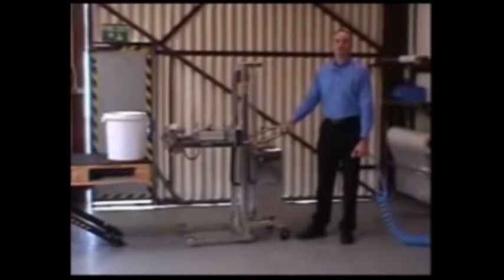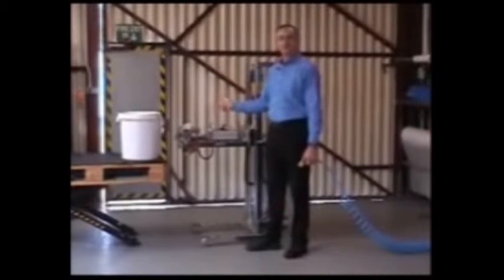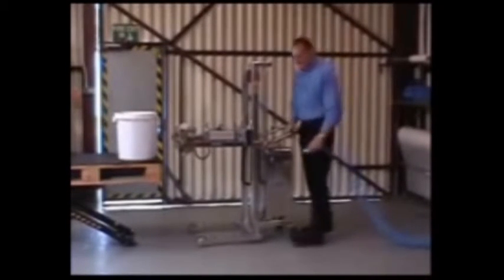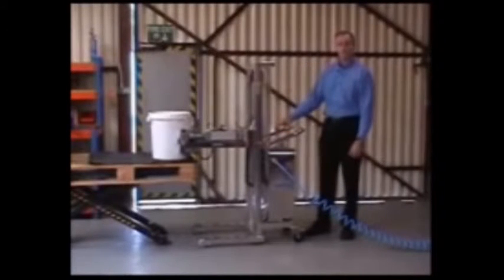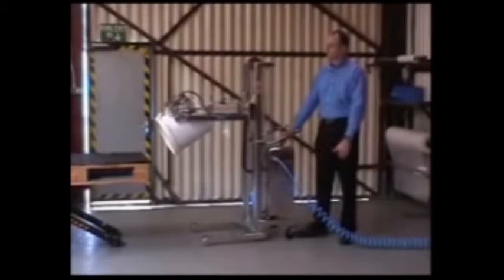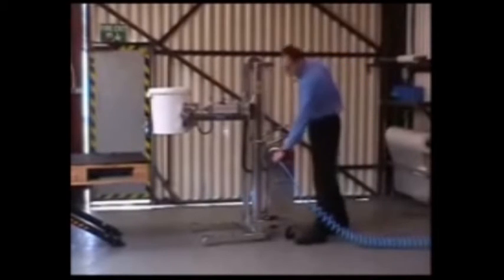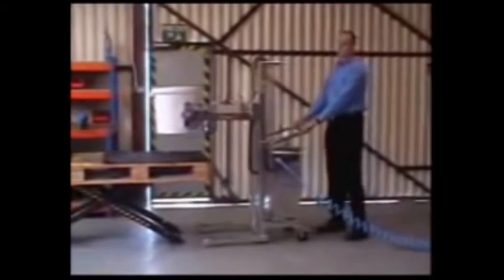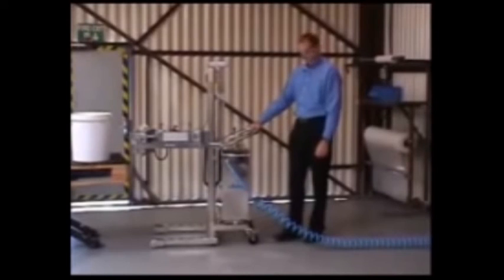CHRO Ltd - Small Drum Rotator with Vacuum Grip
Small Drum Rotator with Vacuum Grip